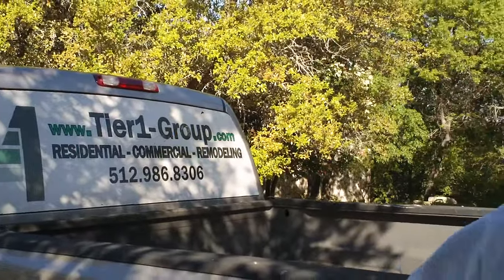Starting new job sites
Things we need to have accomplished before starting a new job site.